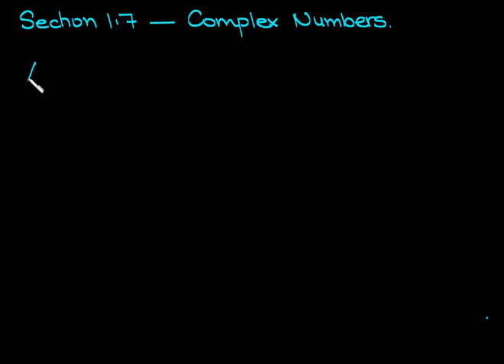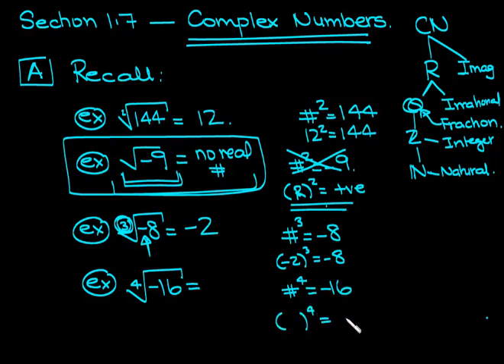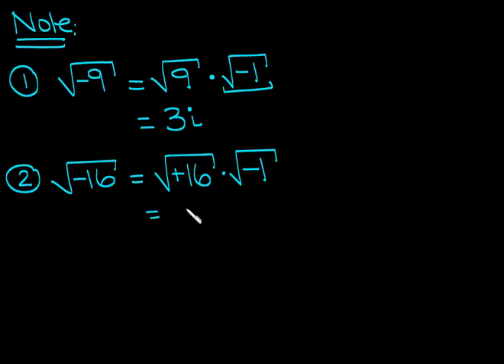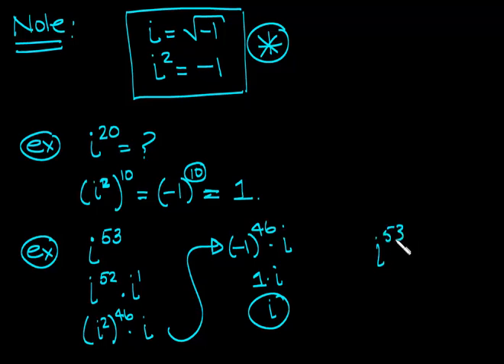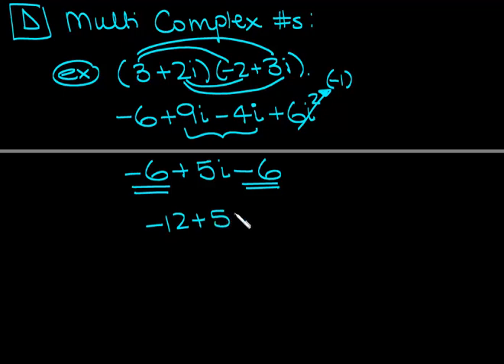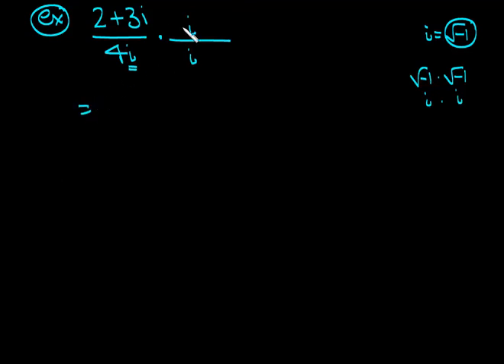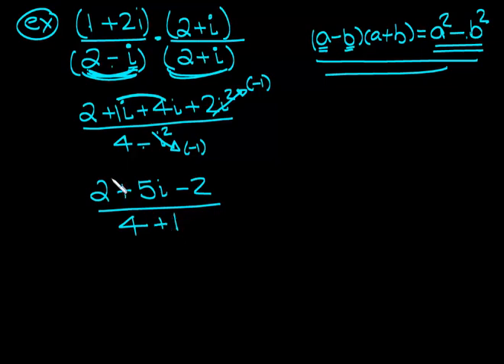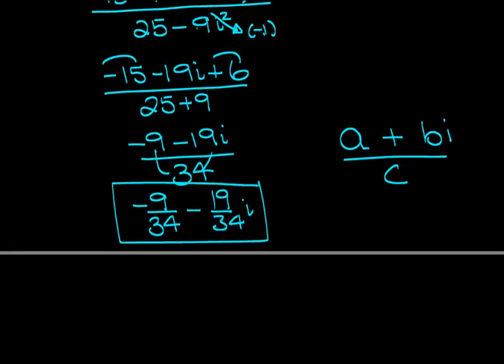Section 1.7 - Complex Numbers